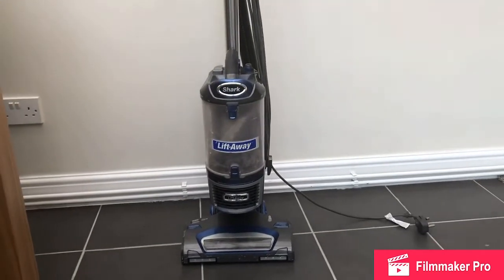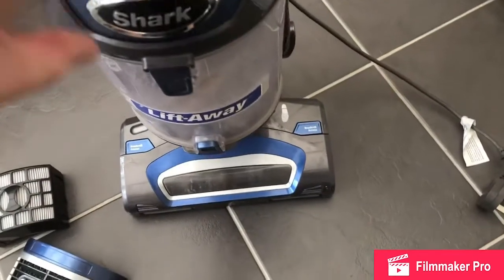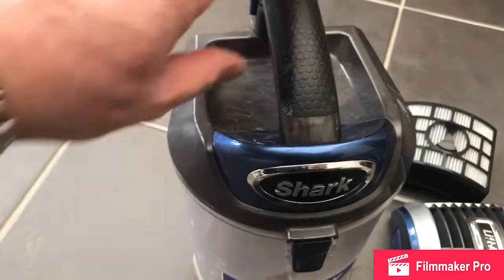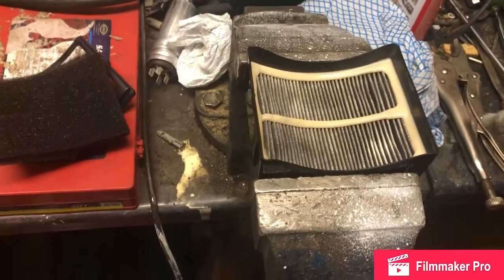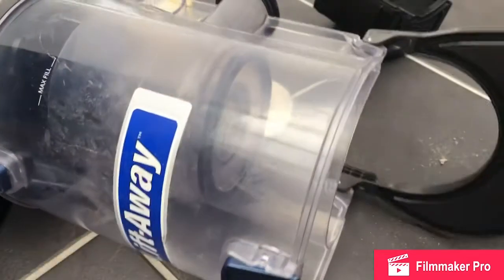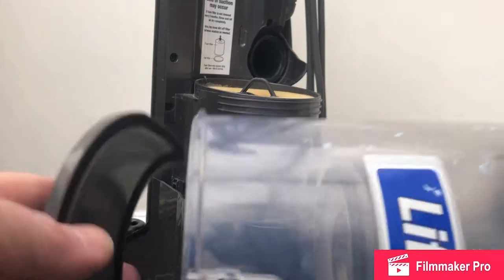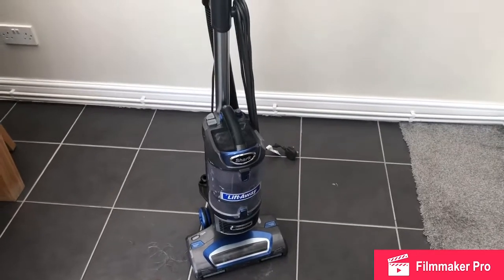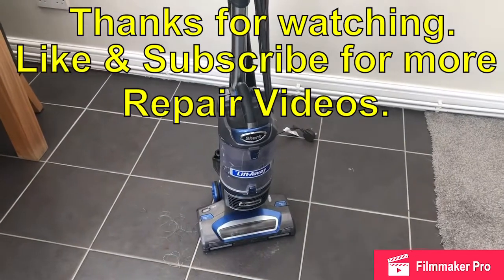Shark NV601UK31 Vacuum Cleaner Service - Low Suction Fix.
In this video I service a shark NV601UK31 Vacuum Cleaner thats low on suction, Its been quite neglected regarding servicing as you will see. The filters were quite blocked and dirty but they have cleaned up well.The vacuum cleaner is now picking up nicely.

Timestamps:-

0:01 Introduction
0:29 Removing the air filter.
1:00 Removing the dust collection bin and filters.
2:25 Washing the filters.
2:50 Cleaning the air filter with compressed air.
3:15 Reassembling the filters and refitting them to the vacuum cleaner.
5:30 Removing the brush roller and cleaning.